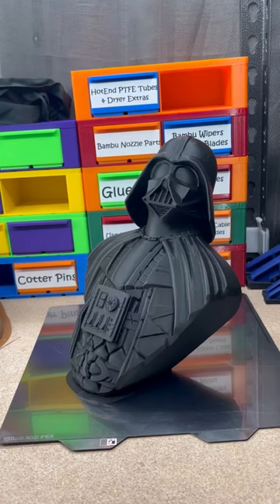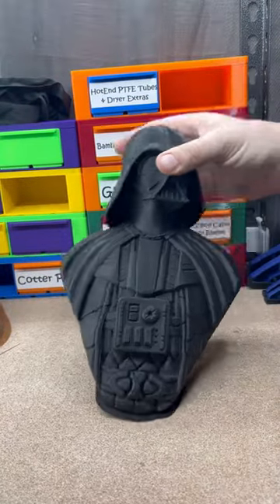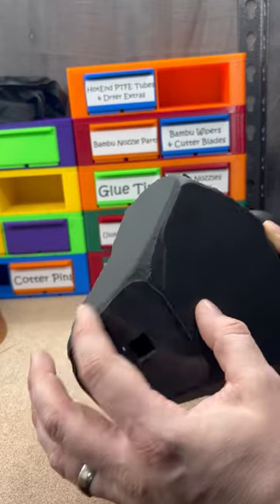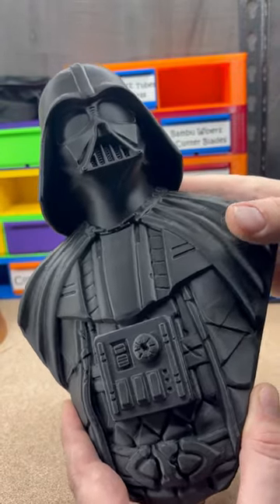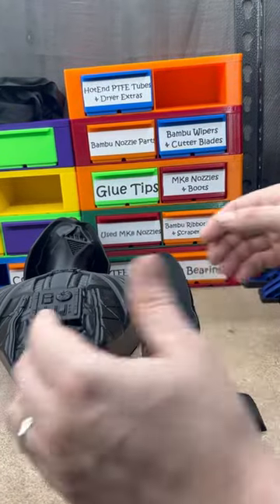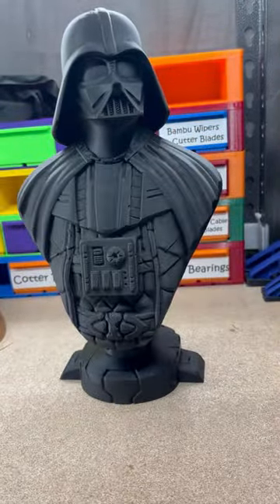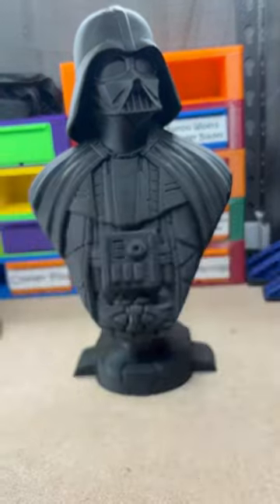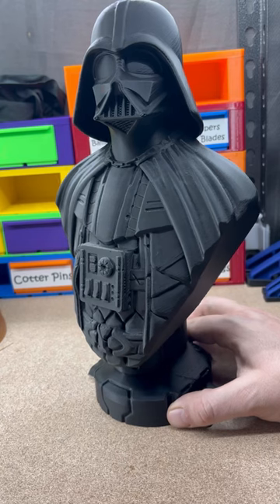125% Darth Vader Bust that Was Printed on Live Stream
Vader Bust at 125% Original Print Size
I think it turned out really good with the details….except for the rough spots on the back.